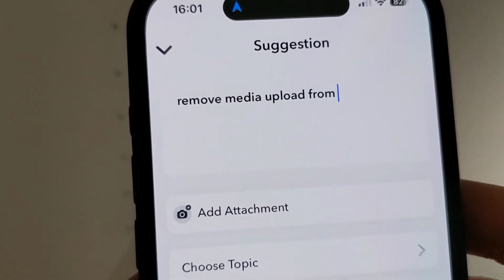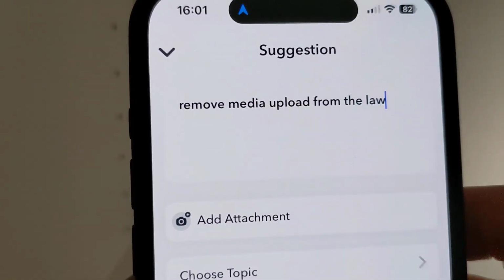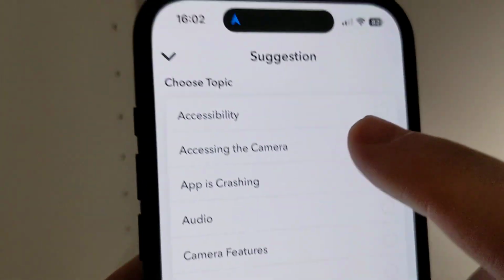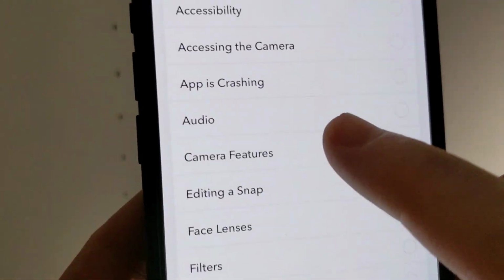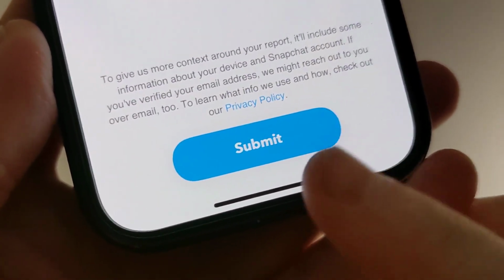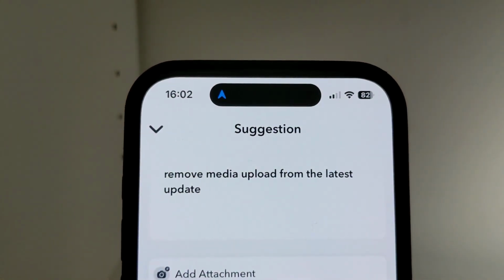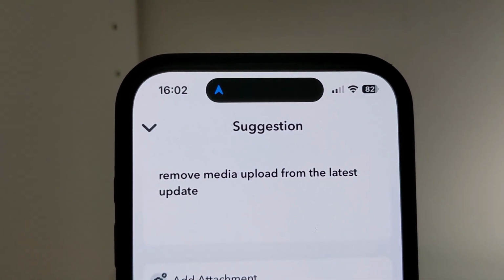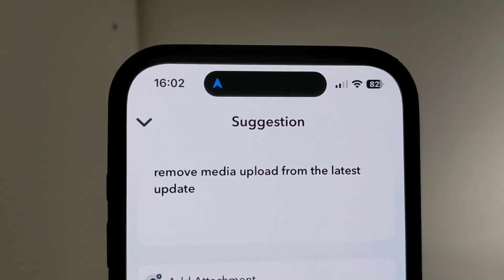How To Remove Snapchat Media Upload On iPhone - Fix Snapchat Media Upload Problem Latest Update